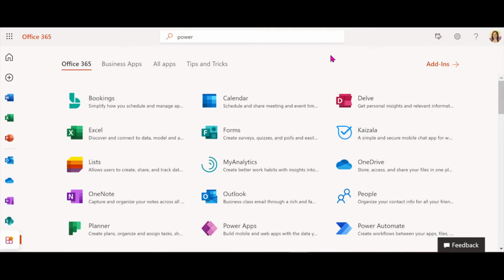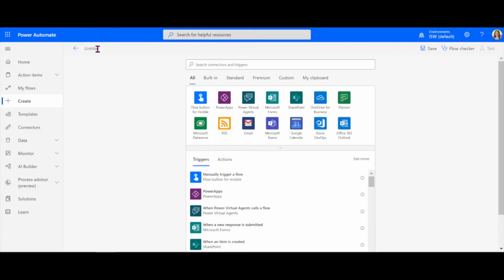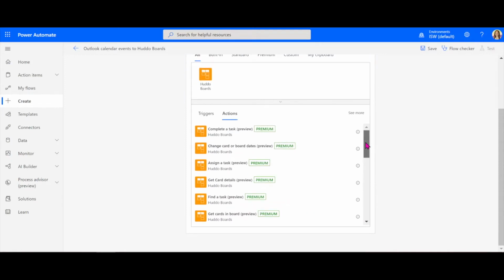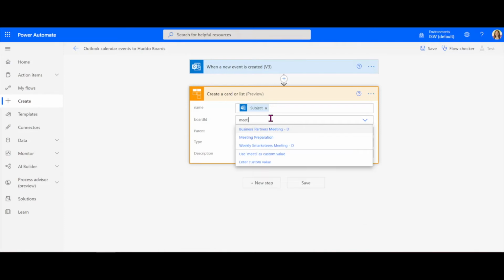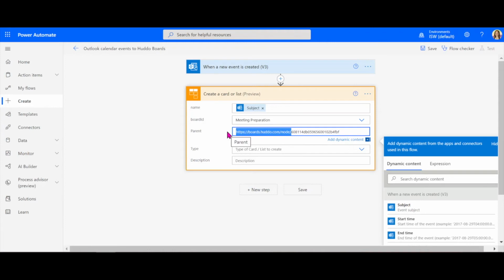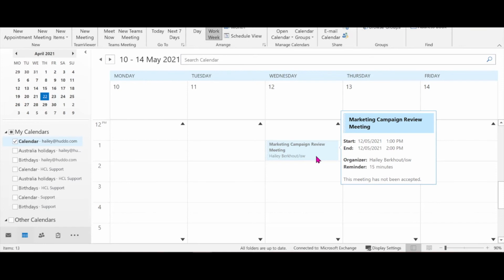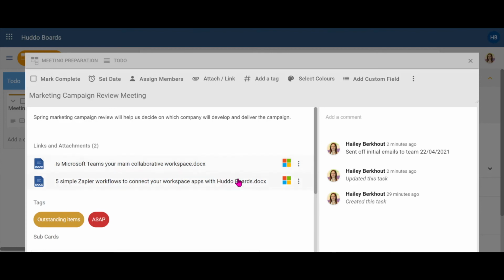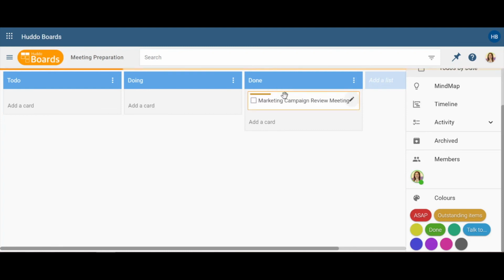Connecting Huddo Boards and Microsoft Outlook using Power Automate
Set up simple workflows between Huddo Boards and your workplace applications using Microsoft Power Automate. Save time, reduce duplication and automate your day-to-day tasks so you can focus on what is most important to you.

In this video, we show you a quick and easy integration to create tasks/cards in Huddo Boards when you create a Microsoft Outlook event/accept an event invitation.